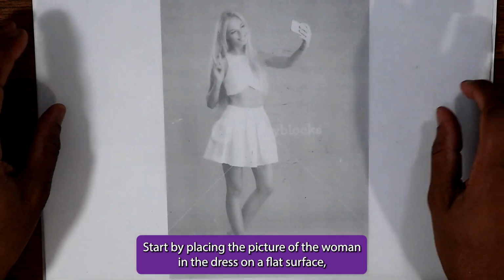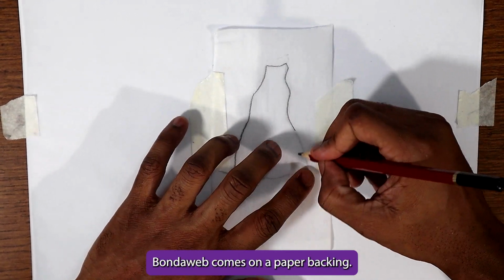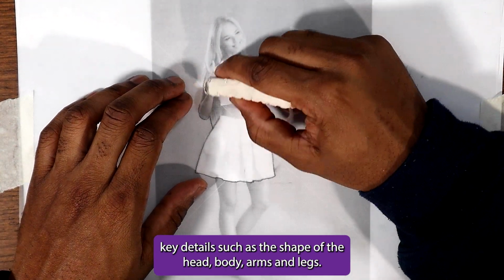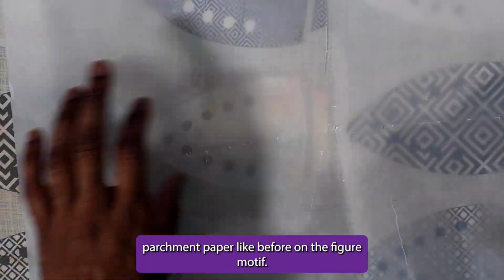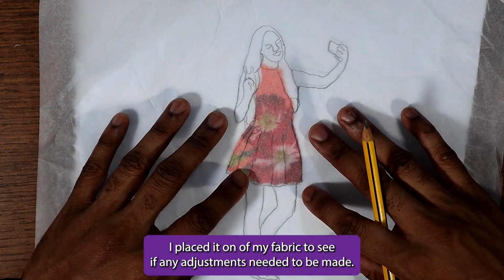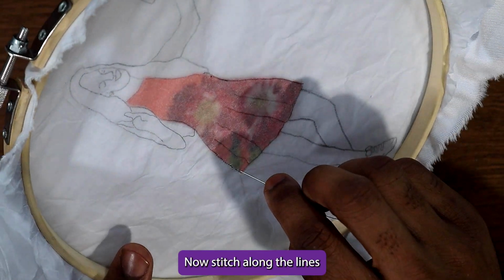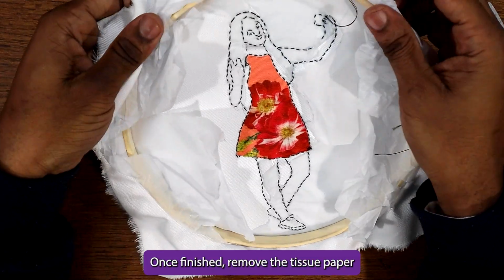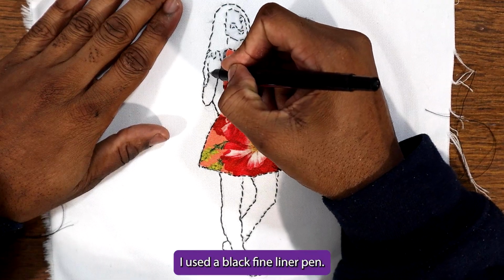How To Make A Rosie James Stitch Drawing - Hand Stitching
00:00:00 Tracing the Key Details
00:00:59 Using Bondaweb for Appliqué
00:01:42 Securing and Ironing the Design
00:02:14 Cutting Out Fabric
00:02:43 Using Tracing Paper to Outline Silhouette
00:03:37 Setting up Embroidery Hoop
00:04:14 Transferring Your Design onto Fabric
00:04:36 Ironing Appliqué Dress onto White Fabric
00:04:49 Continuous Line Drawing on Tissue Paper
00:06:24 Attaching Fabric to Embroidery Hoop
00:06:55 Attaching Thread to a Needle
00:07:33 Stitching
00:10:07 Removing the Tissue Paper
00:10:35 Filling in the Gaps
00:11:10 Final Outcome
00:11:15 End

Start by placing the picture of the woman in the dress on a flat surface, like a table or desk.

Lay the tracing paper over the picture, making sure to cover the area where the dress is visible.

Using the pencil, lightly trace the outline of the woman’s dress.

Ignore the rest of her body or background and focus only on the dress.

Carefully follow the curves and lines of the dress, including any folds, patterns, or other details that define its shape and design.

When the dress is fully traced, gently remove the masking tape and take the tracing paper off the picture.

Flip the tracing paper over so that the pencil lines of the dress are now facing down.

Place the bondaweb over the image with the smooth side facing upwards.

The smooth side is the side you draw on. The rough side should be touching the paper.

Trace around the outline of the image. Bondaweb is a double-sided fusible webbing material, also known as transfer adhesive.

It is used to bond fabrics together and is ideal for applique projects, as it can be used to make a cut-out shape into an iron-on motif.

Place the bondaweb on fabric, press it with a hot iron, and remove the backing paper, leaving only the adhesive layer on the fabric.

To start stitching, thread the needle and use tissue paper as a guide.

Once finished, remove the tissue paper or leave parts for effect, like Rosie James does.

Use a black fine liner pen to fill in gaps between stitches if necessary.